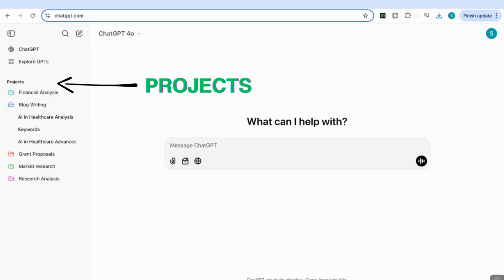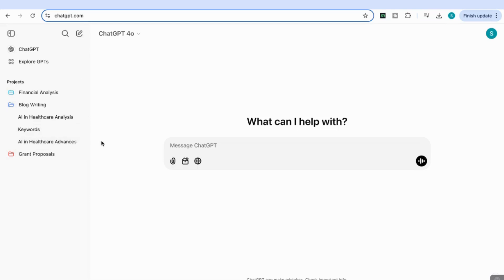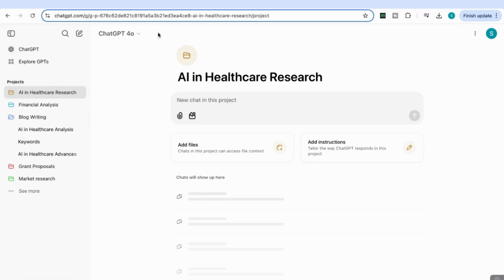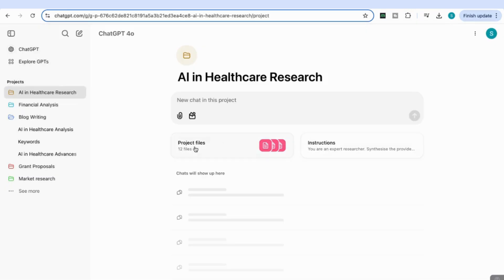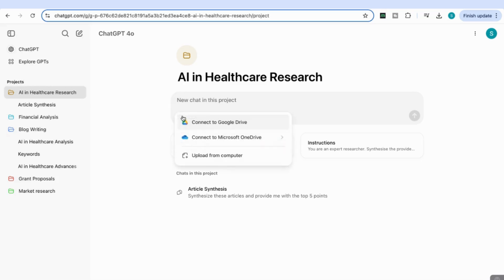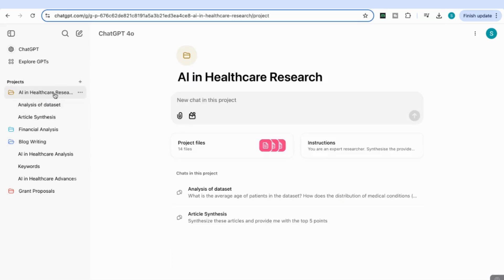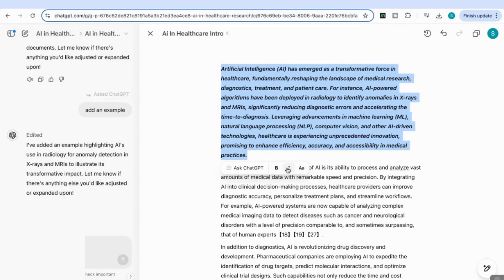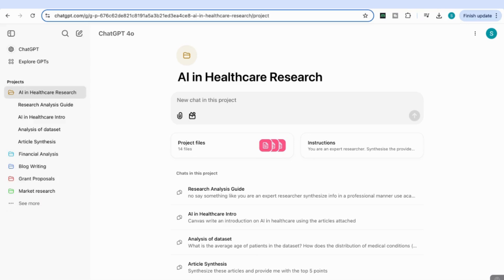How to Use ChatGPT Projects- Full Guide to this EXCITING Feature!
In this video, you'll discover how to use ChatGPT Projects to manage your projects effectively.
This feature enables you to organise your chats and files seamlessly, keeping you focused, structured, and productive.
With ChatGPT Projects, you can group CHATS, upload files, and manage tasks effortlessly, ensuring you stay on top of your work.

00:00 What are Chatgpt Projects?
00:52 Create and Customize new PROJECT
01:46 Add files and Custom instructions
02:47 Rename Chats
03:00 Start a new Chat
03:58 Using the Canvas Tool
05:08 Add previous chats to current projects